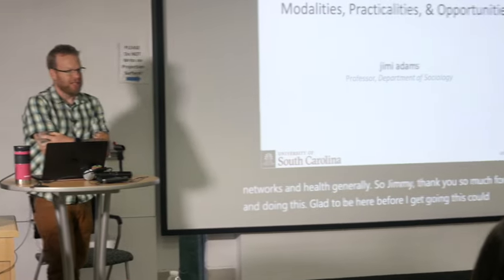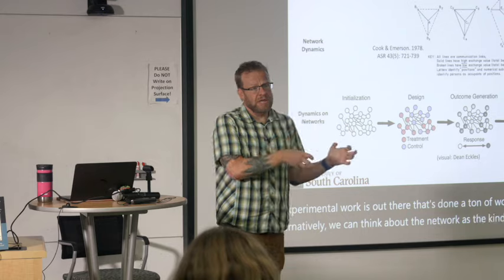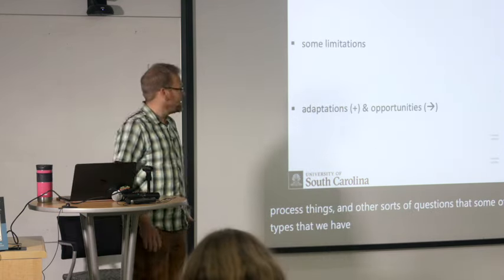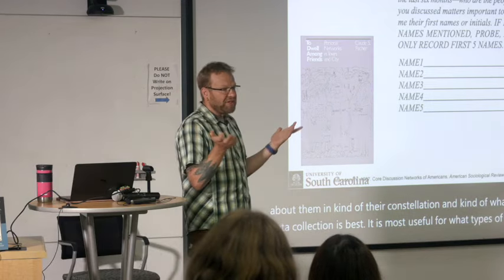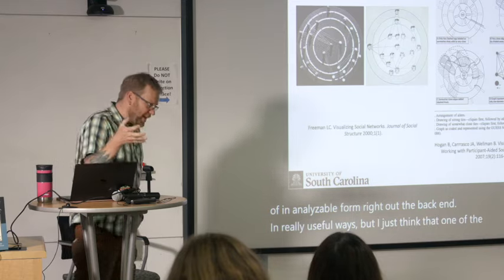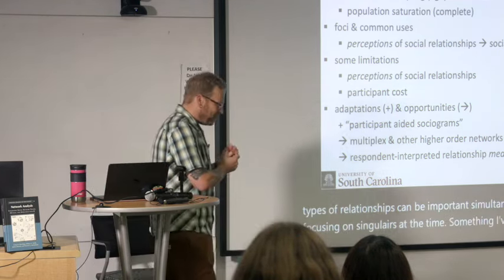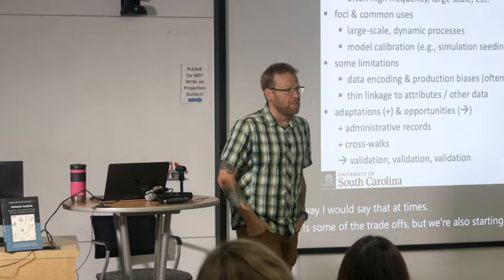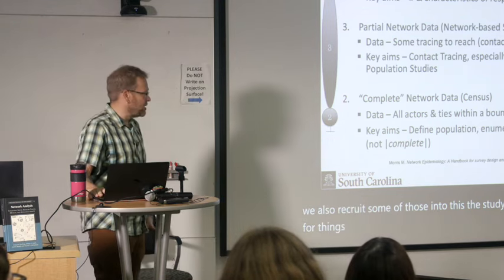“Data Collection”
Jimi Adams, Department of Sociology, University of South Carolina